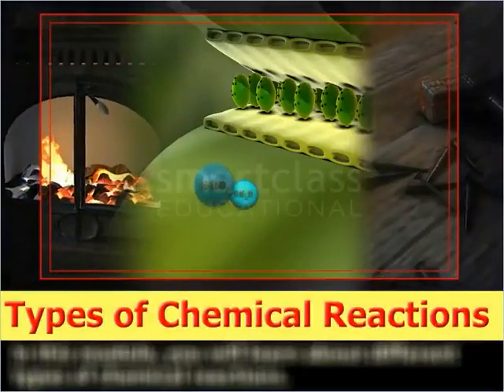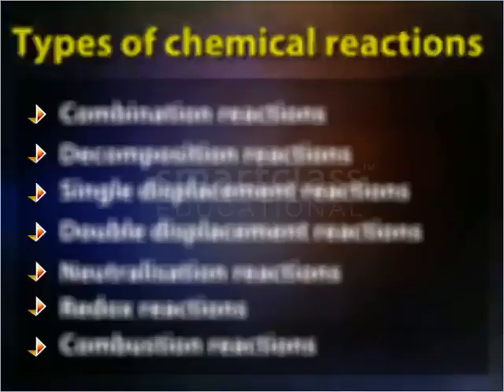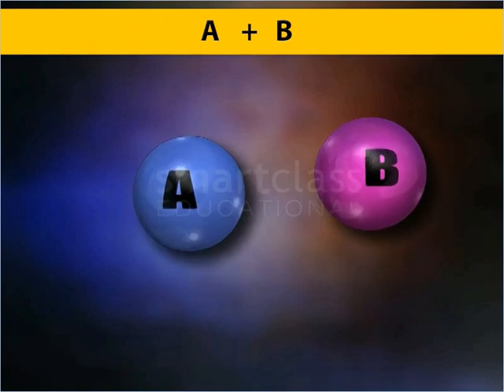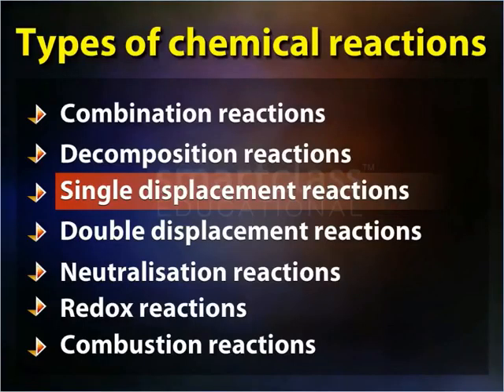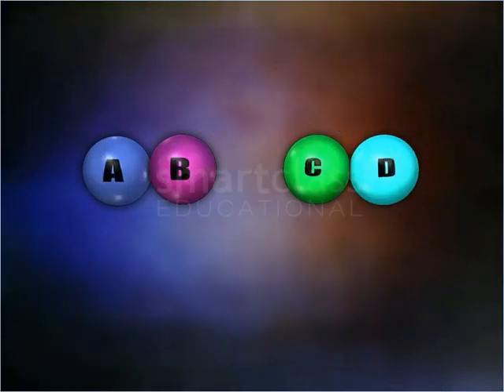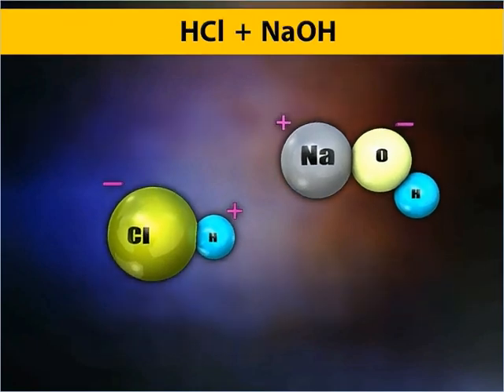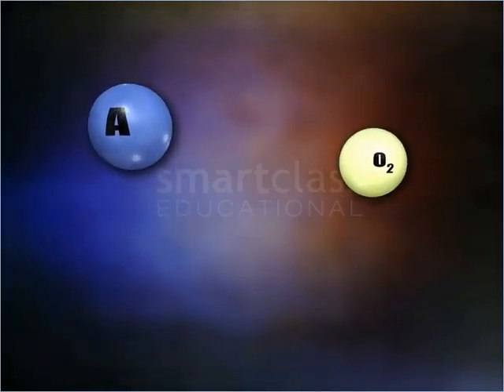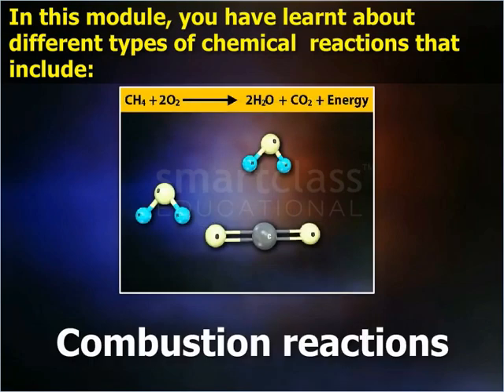Learn Different Type of Chemical Reactions with Examples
Learn about different type of chemical reactions with real life examples